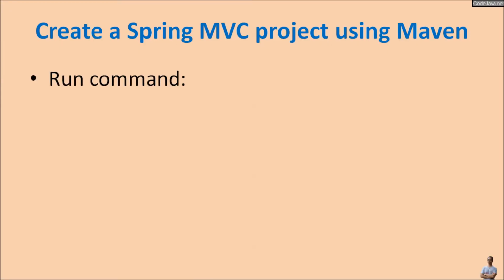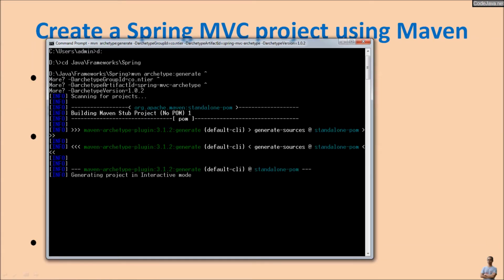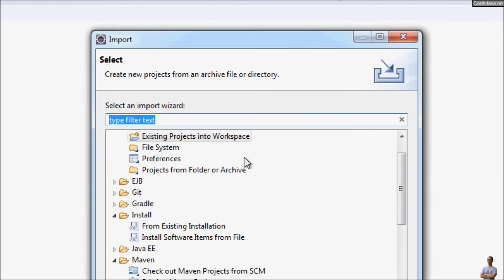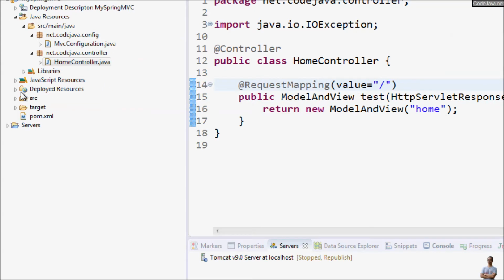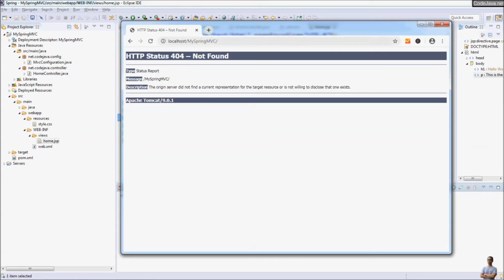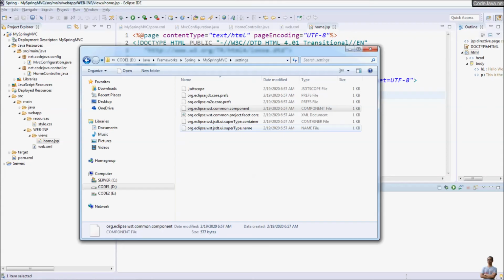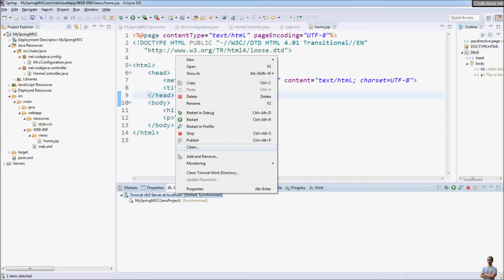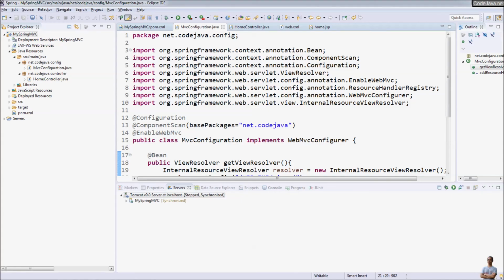How create Spring MVC project from Maven archetype in command line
Learn the steps to create a Spring MVC project from a Maven archetype in command line. Then import the generated project into Eclipse IDE, deploy and run it on Apache Tomcat server.